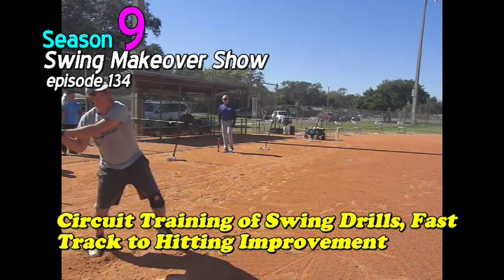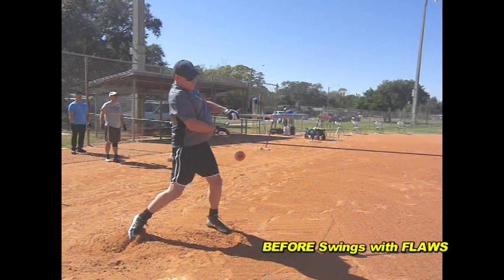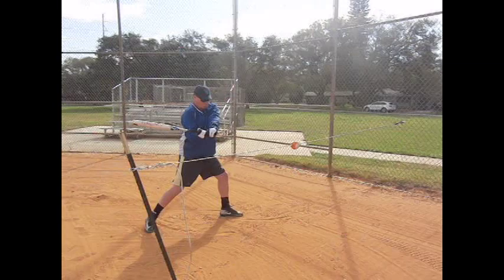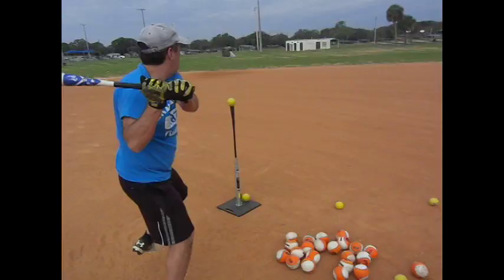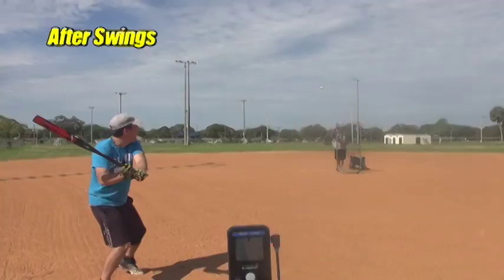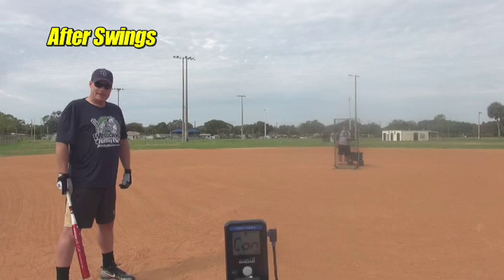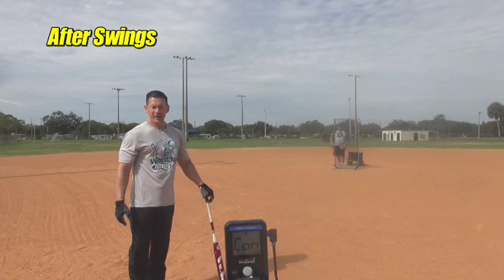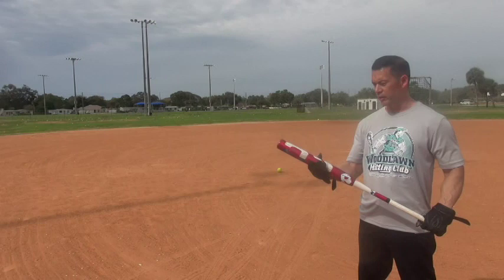Softball Circuit Training, Fast Track Improvement for Your Swing 134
Running thru a series of related drills in progressive order, is an excellent way to improve mechanics quickly. swing makeover #134 @ 2020